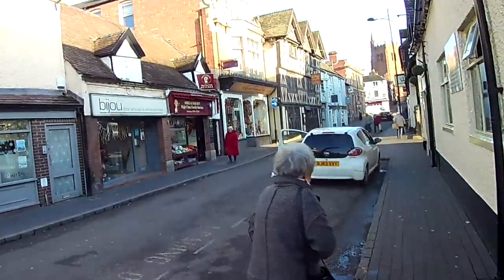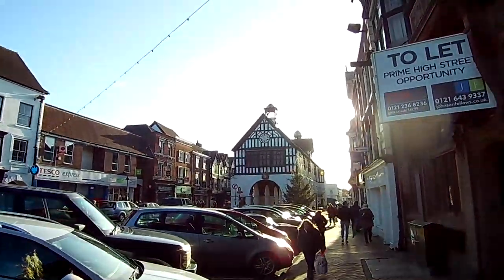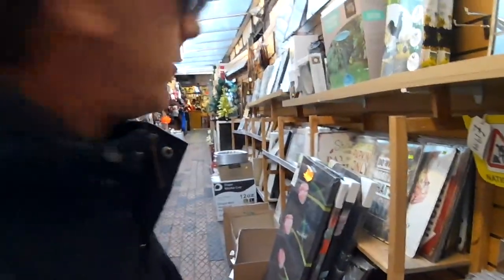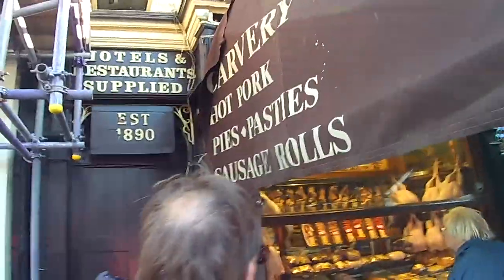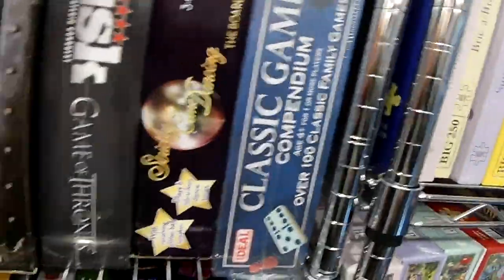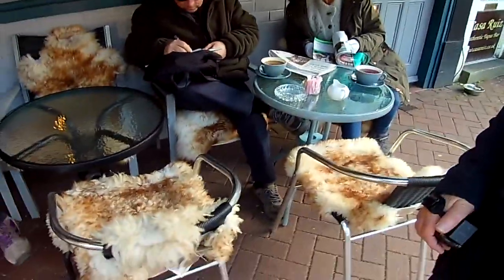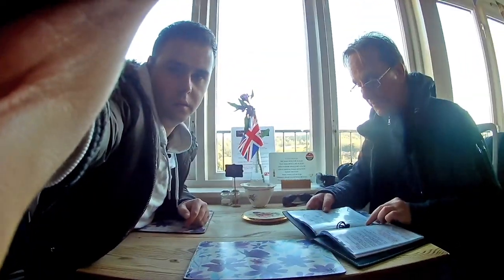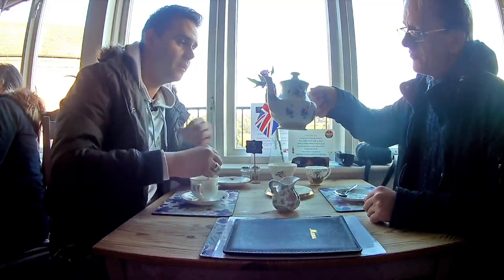Walk Through A Traditional British Town | Bridgnorth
Join me and my dad on a walk through Bridgnorth, Shropshire in my first ever video! We explore the indoor market and have some lunch at a local cafe.

Hey, I'm Brendan James and I've started a journey to try and explore as much of Great Britain as possible! I'm a normal guy who works a full time job with the ambulance service and I really want to make the most of my days off. Come join me as I explore somewhere new every week and show you my adventures with friends and family!

What kit I use?

CAMERAS
Canon 250D
Akaso EK 7000 Pro

LENSES
Sigma 17-55mm F28 ef
Tokina 11-16mm F2.8 ef

MICROPHONES
Rhode Smart Lav

EDITING SOFTWARE
Adobe Premiere Pro CC
Cubase 5